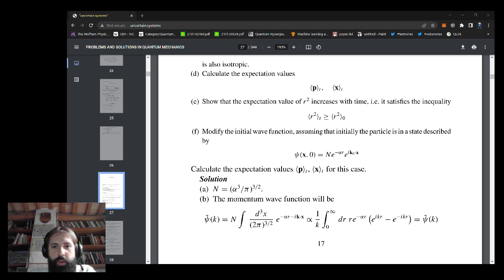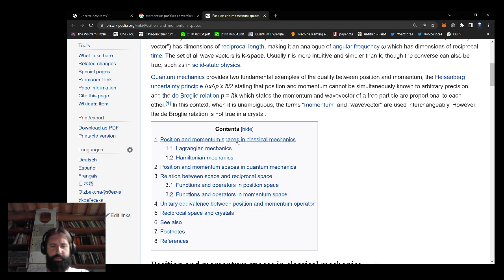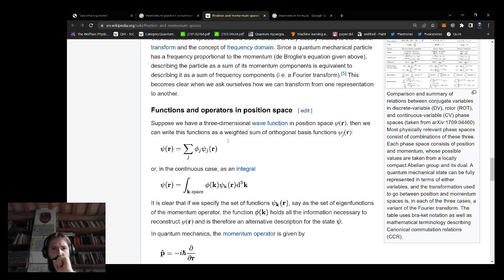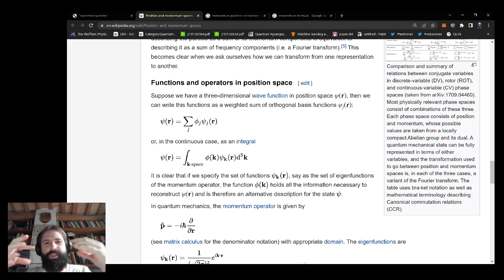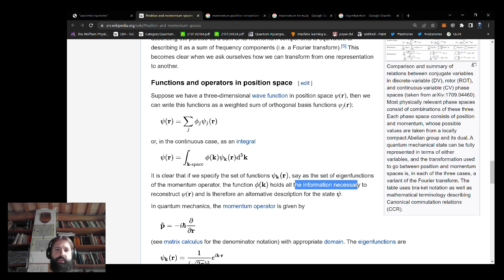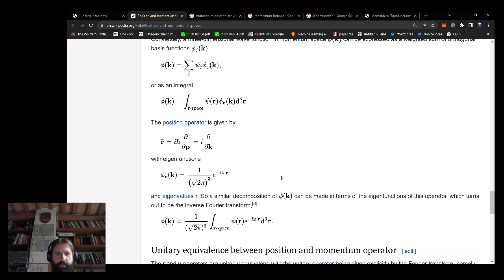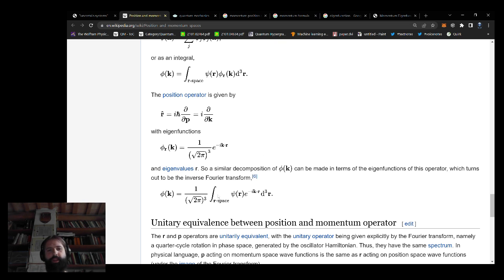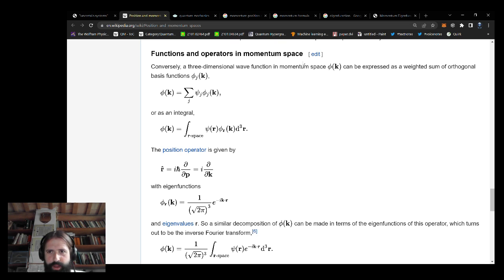Exploring the position and momentum conversion (part 1)